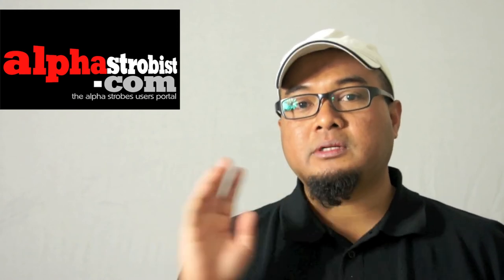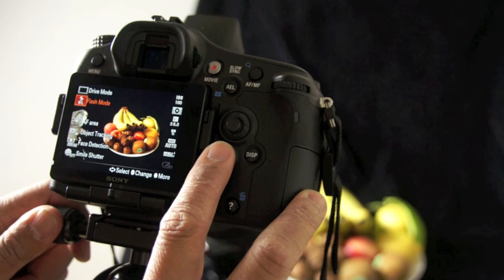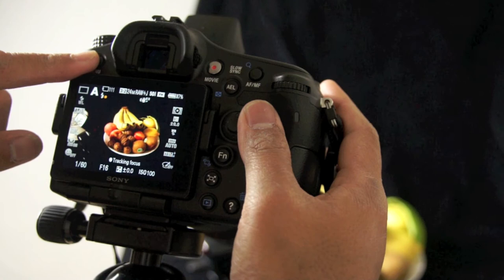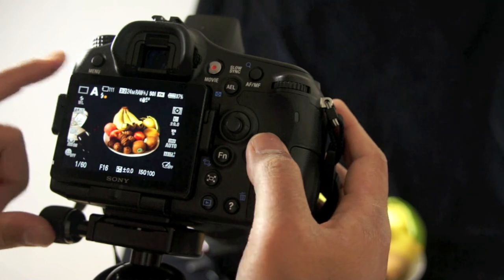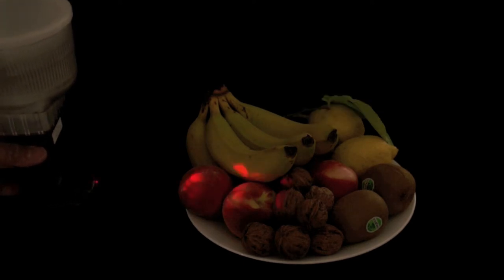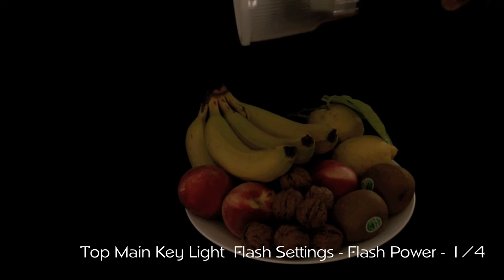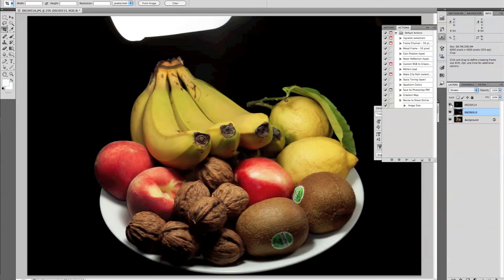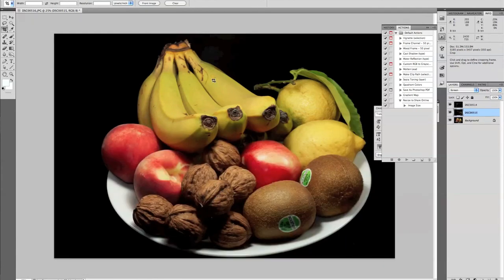Simple Product Photography - with Sony Wireless Flash System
A simple product photography workflow - with Sony Wireless Flash System. Using only one single flash and the help of photo-shop, you can get great results with this simple workflow.  Video produced for Alphastrobist.com.